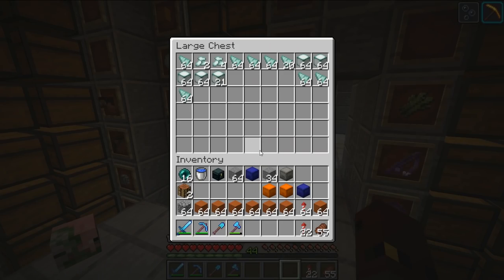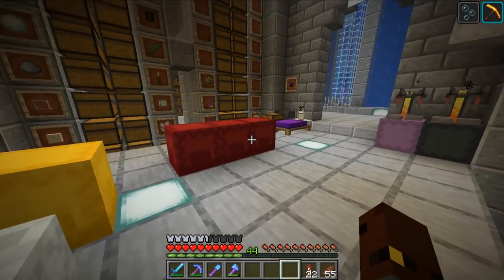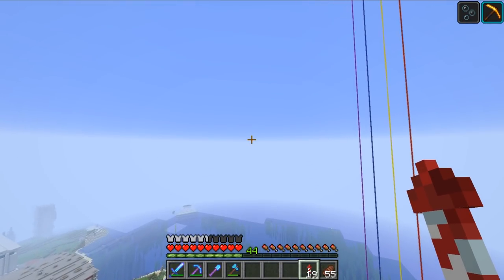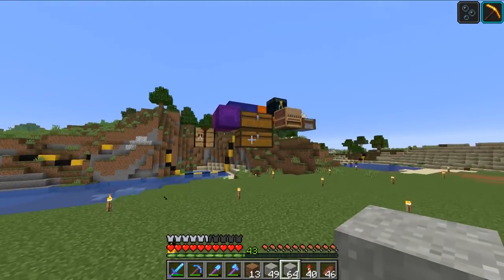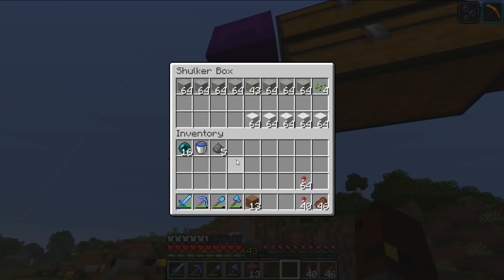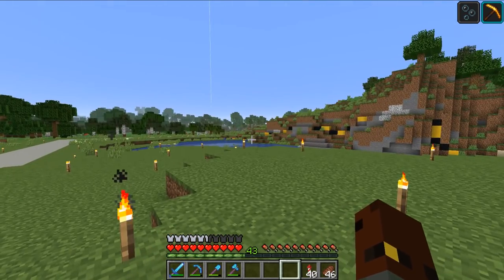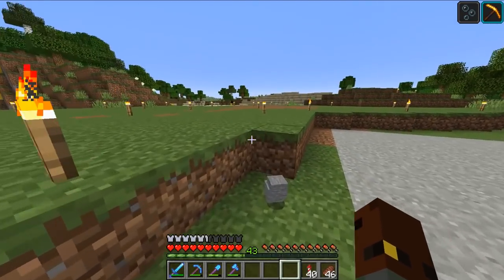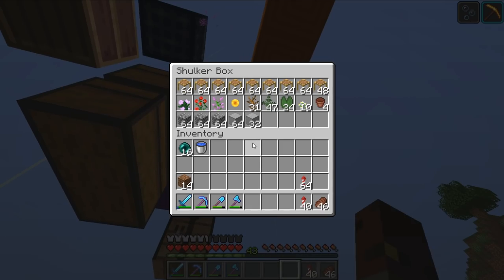Hermitcraft VI 124 | AREA 77 IS SPYING ON ME!? 🕵️ | A Minecraft Let's Play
Today i'm playing on the 1.14.4 Hermitcraft Season 6 World!

In this episode we head on over towards Area 77, Hermitville and The Hermit Land Mini Game area to build up a BRAND NEW Town.. which has yet to be named. Trying to Cash on the crazy Alien Stories.. pfft! These guys are going to make me rich!

✌ ☯ ☮t